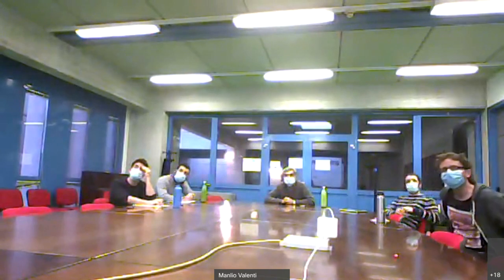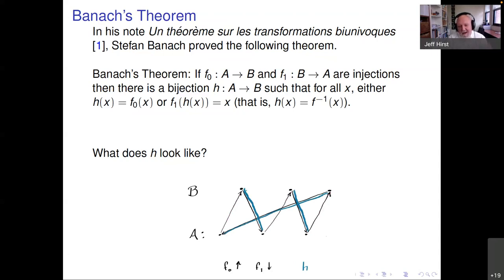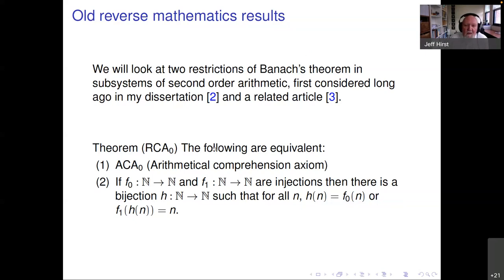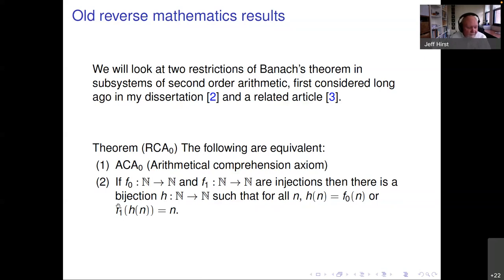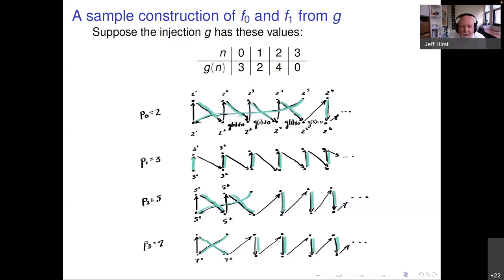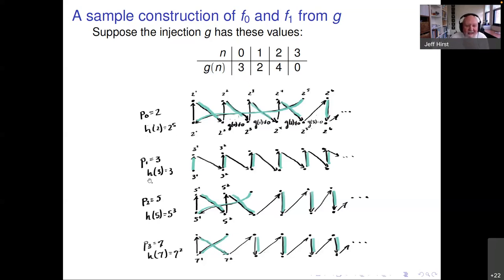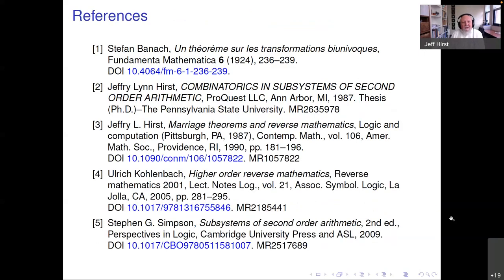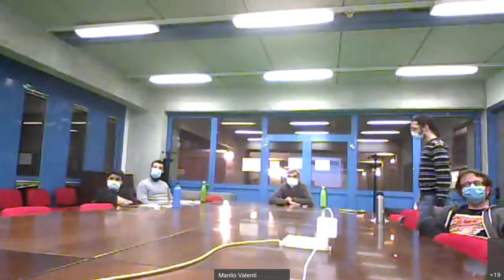10/12/2021 - Jeff Hirst, "Reverse mathematics and Banach's theorem"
Cross-Alps Logic Seminar recorded on the 10th of December 2021.